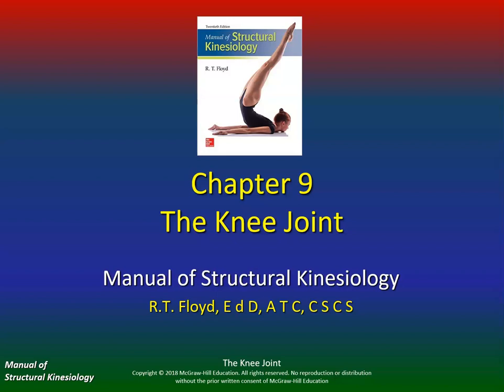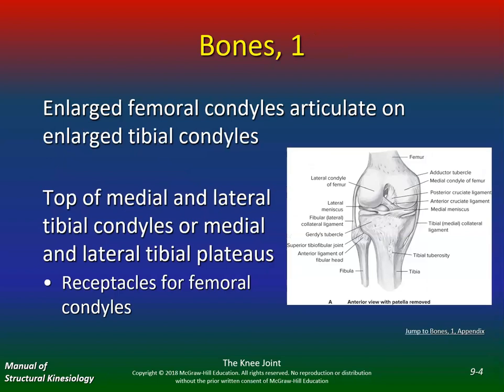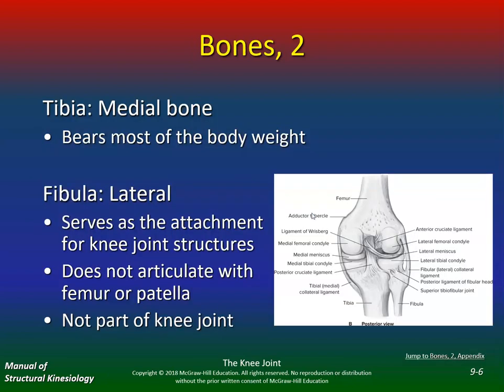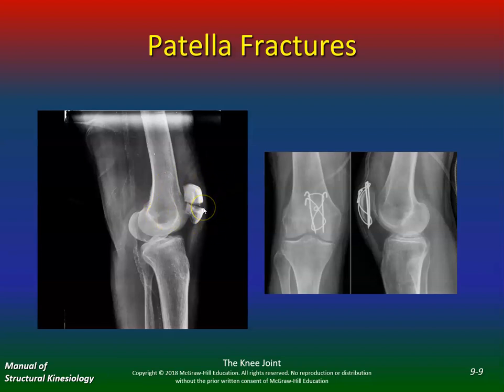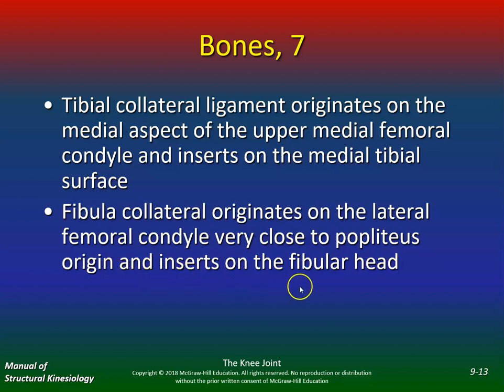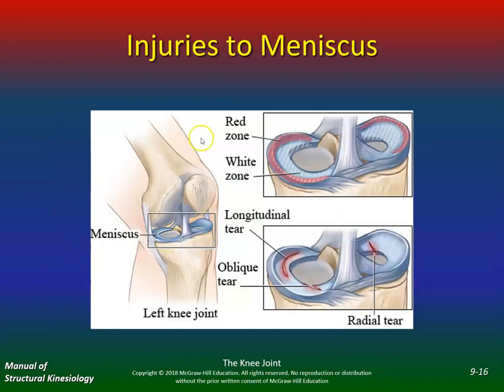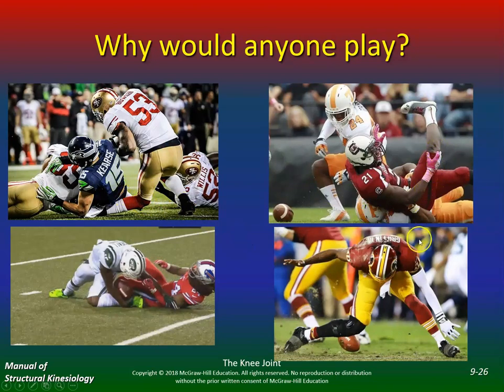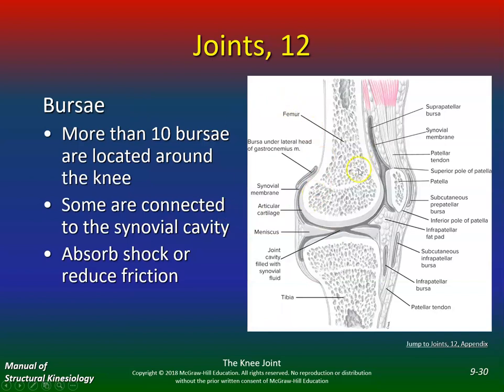Structural Kinesiology Ch9 The Knee Joint P1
This lecture will focus on the Knee and the Joint.  It will cover the femur, tibia, fibula, and the various ligaments.